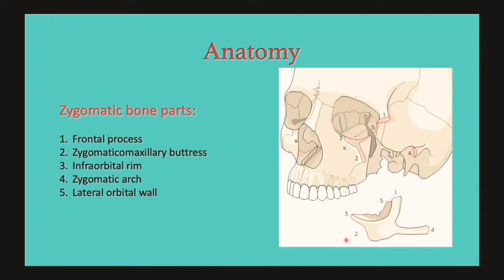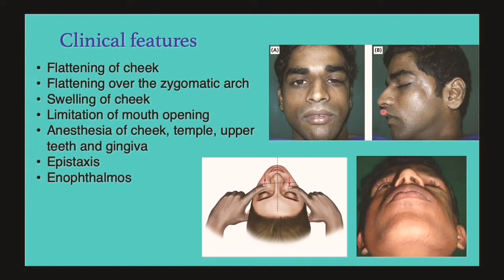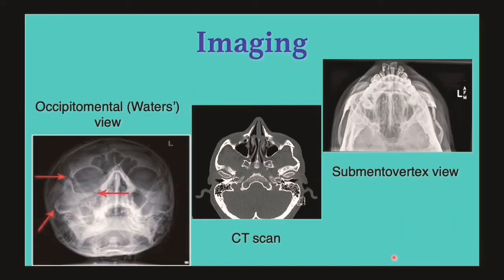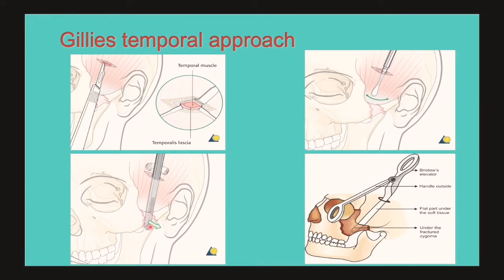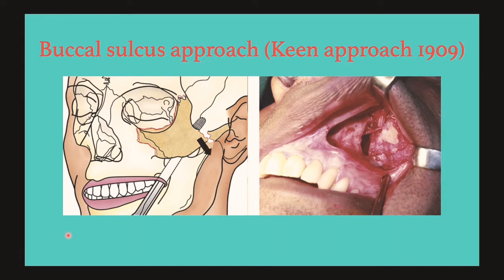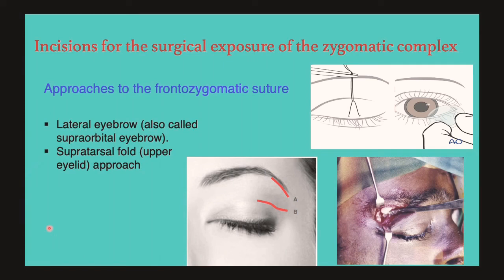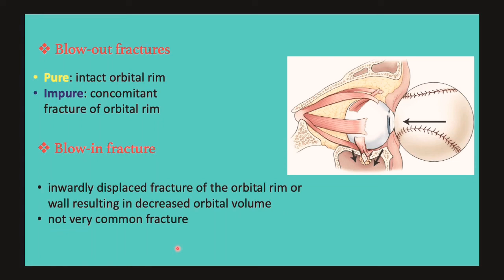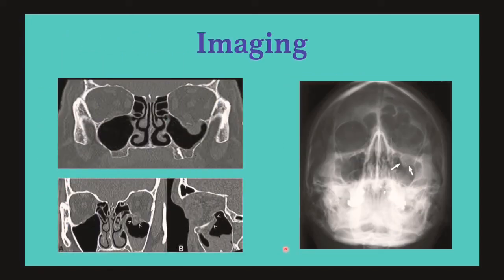Middle Third Fracture | part 2